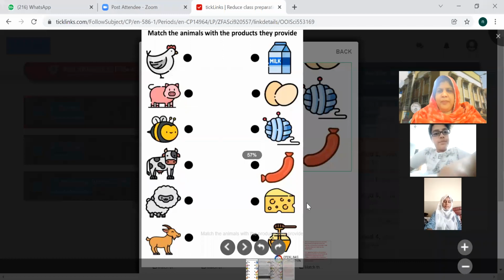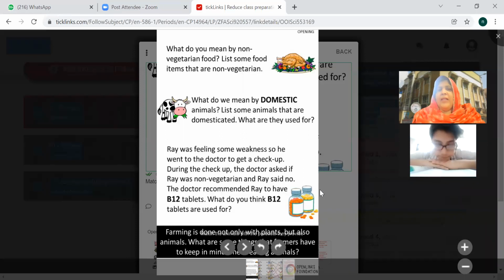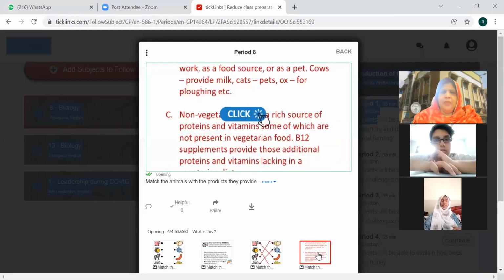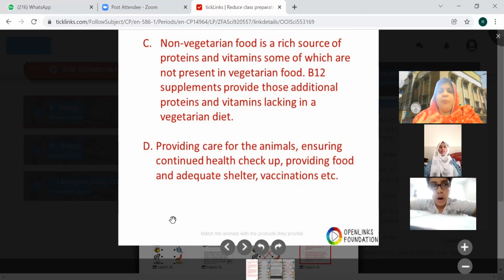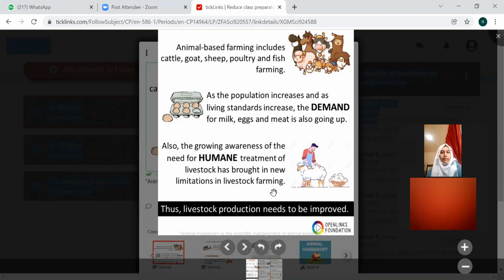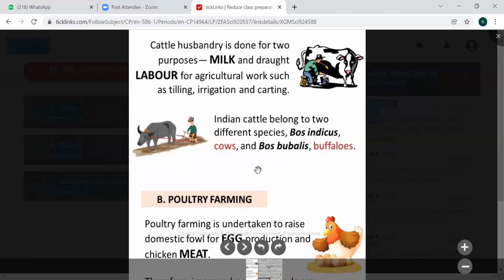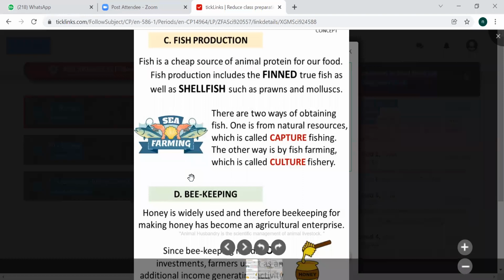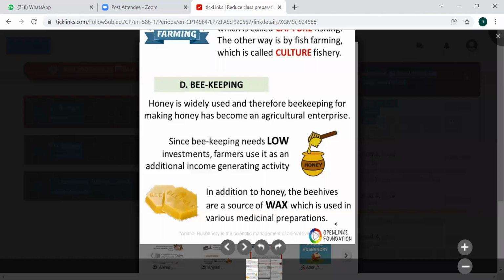PRODUCTION OF FOOD FROM ANIMALS PART-1